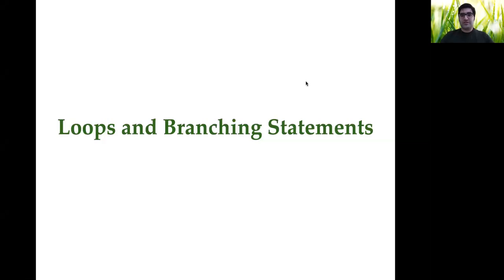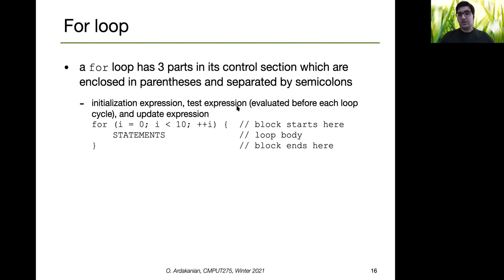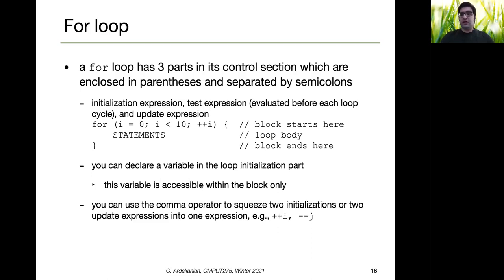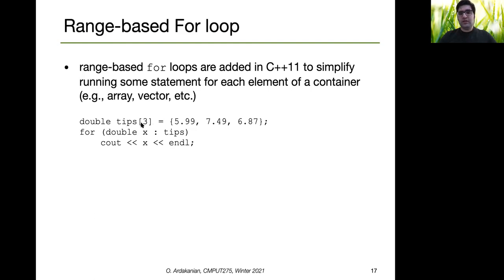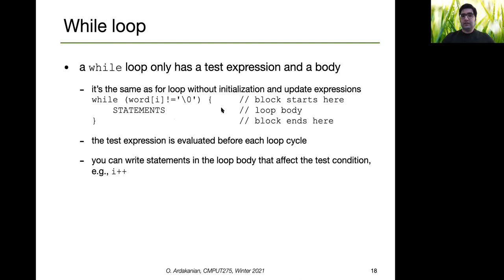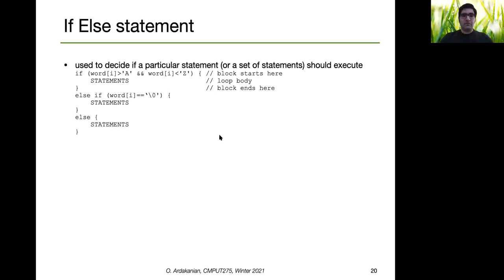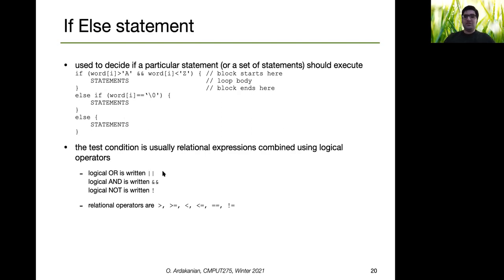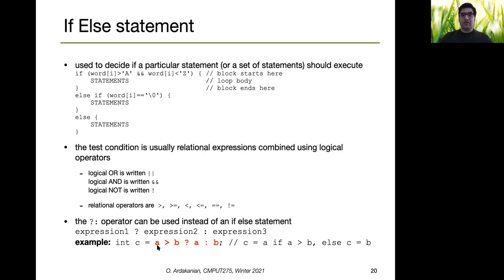Lecture4P4: Loops and Branching Statements